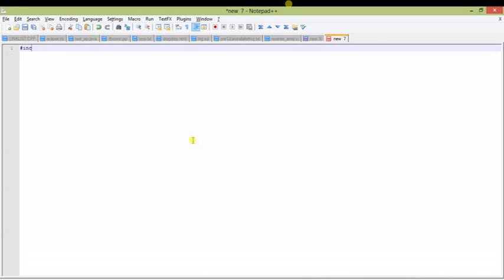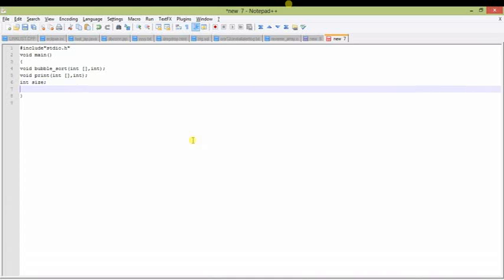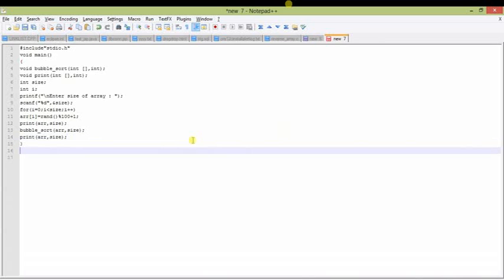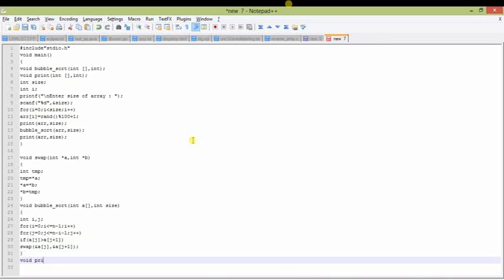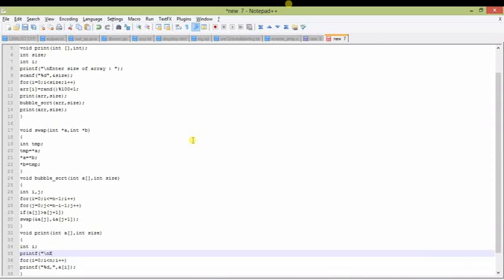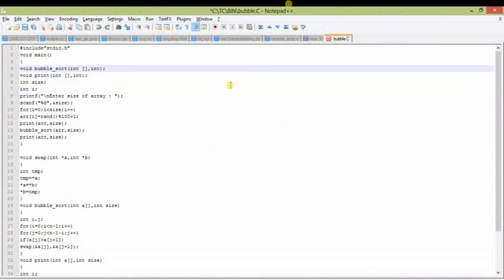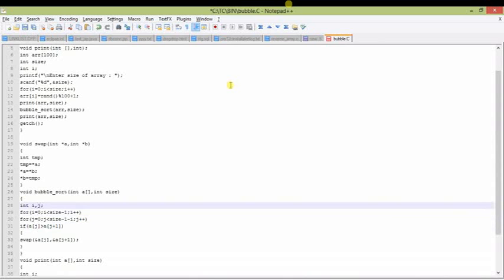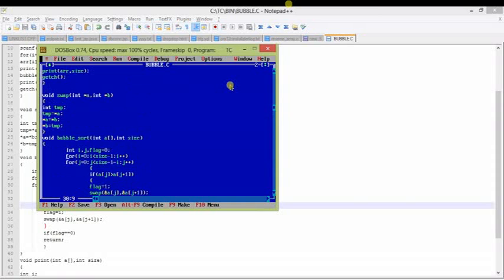Bubble Sort in C Programming.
How to write Bubble Sort in C Programming. With an attempt to make you understand bubble sort algorithm in this C programming tutorial.